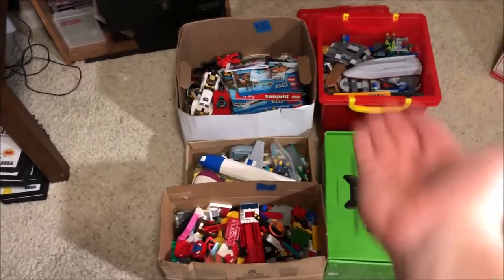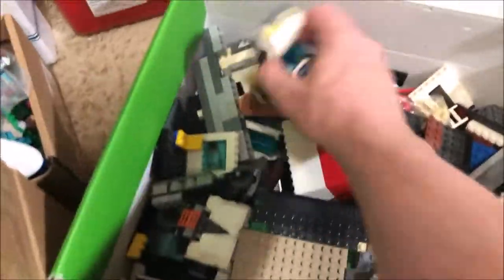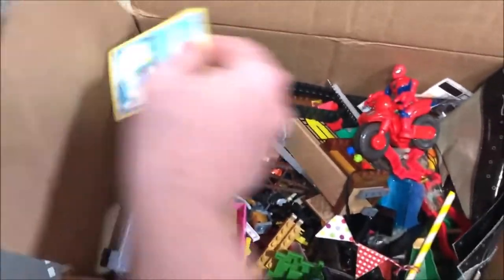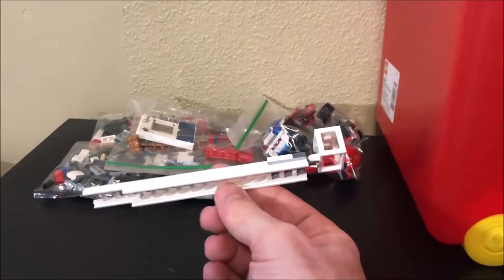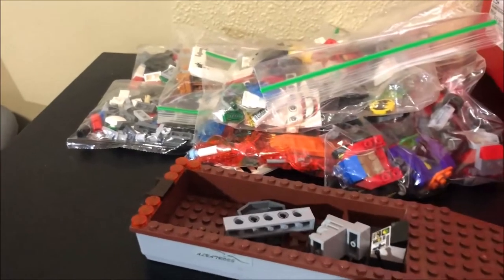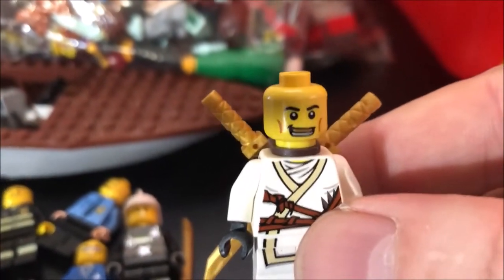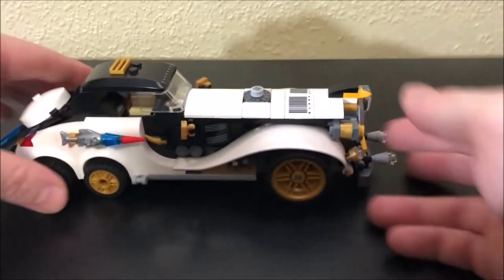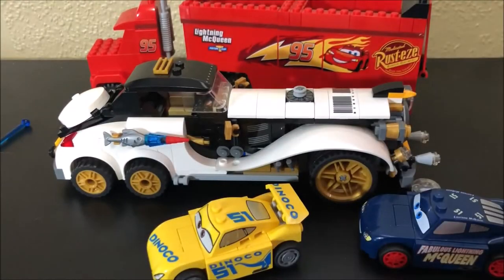39lbs of LEGO, Box Breakdown - TLC #18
In this episode I purchased a 39 pound box of LEGO's. What's inside? Who knows, but we're going to find out.